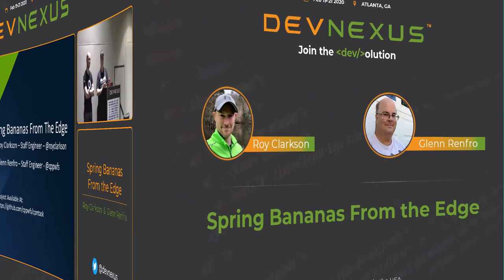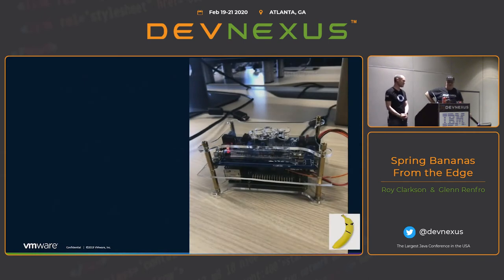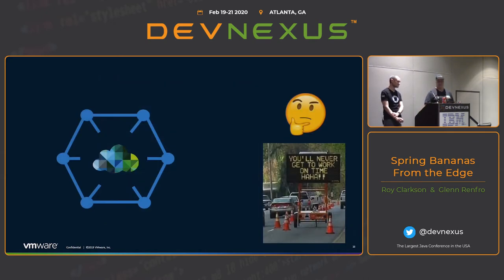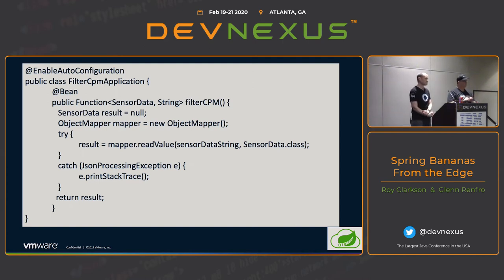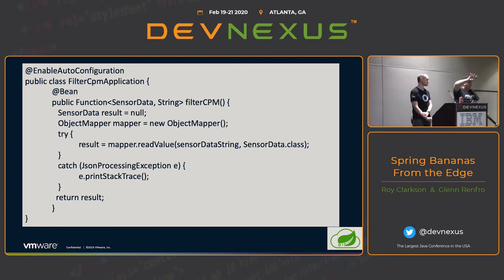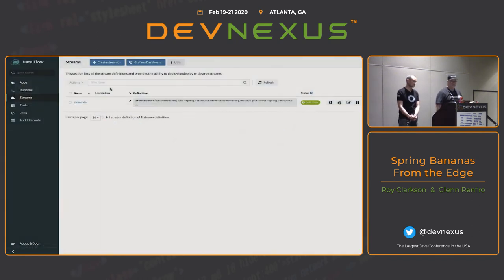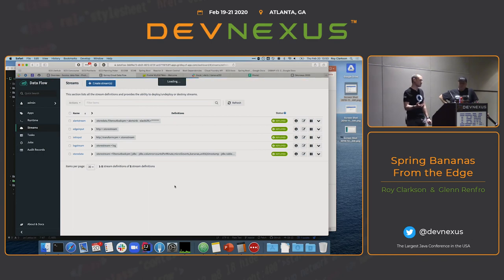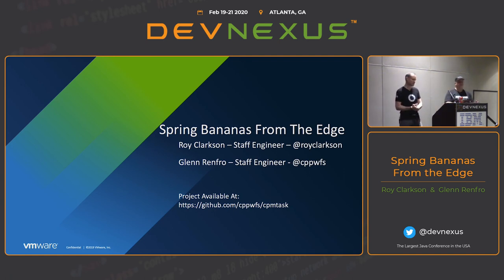Devnexus 2020 Spring Bananas From the Edge Roy Clarkson Glenn Renfro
Abstract
Have you ever wondered how much ambient radiation is in your home or workplace? OK … probably not. But maybe you have thought, “How can I move processing of critical information closer to the edge?” Or perhaps you are now wondering what the “edge” is? In this talk, we will demonstrate how to move the processing of data from the cloud to the edge. Using Spring Cloud Stream, Spring Cloud Task, and Spring Cloud Data Flow, we will also show how to create streams that capture the existing data flows from our IOT Device and merge in the data from our new edge devices. And all instrument readings will be in bananas :-) instead of sieverts or rems.

Glenn Renfro
As a Pivotal engineer, Glenn Renfro is a core committer for Spring Cloud Task, Spring Batch, and Spring Cloud Data Flow. He has 14 years of experience in designing, building, and delivering enterprise-level applications in Java and 21 years total of software development experience.

Roy Clarkson
Roy is a member of the Spring team at Pivotal Software, Inc. and currently developing Spring Cloud Services for Pivotal Cloud Foundry. Roy leads the Spring Mobile and Spring for Android projects. His prior experience includes years of iOS, Android, and web application development. In his spare time, Roy organizes the Atlanta Spring User Group and the Atlanta Cloud Foundry Meetup.